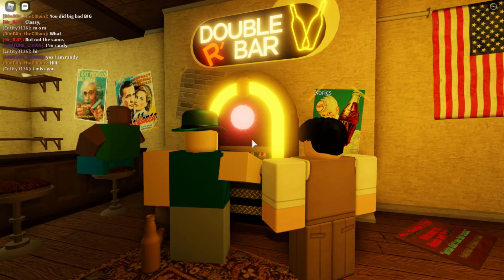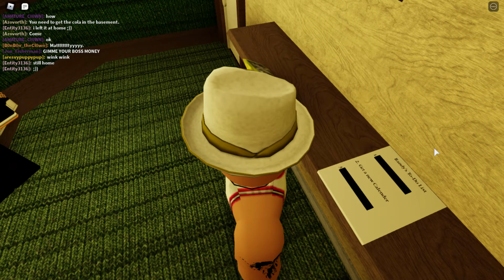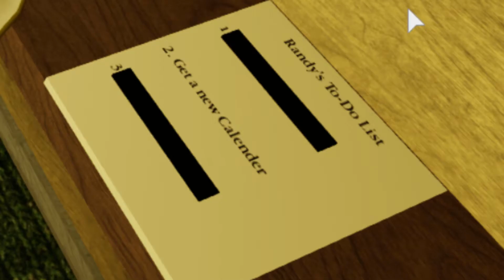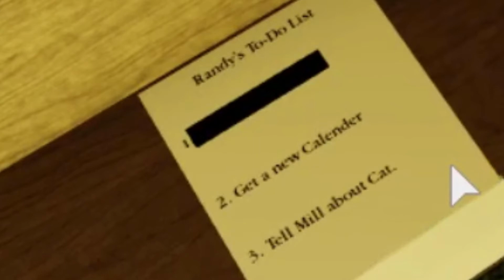WEIRD Things Found In The Double R Bar